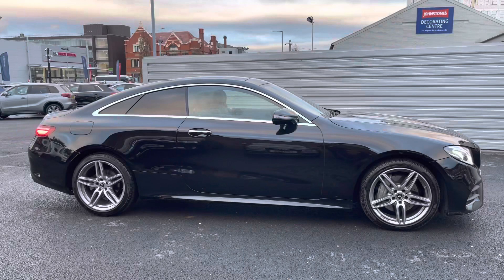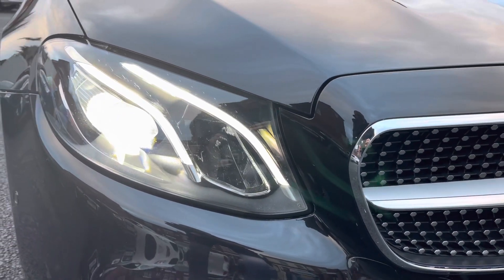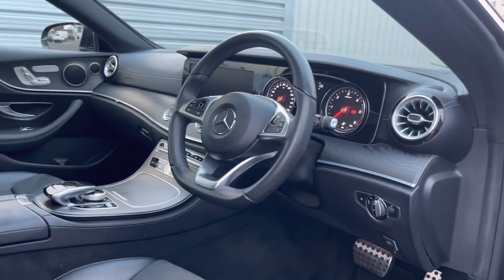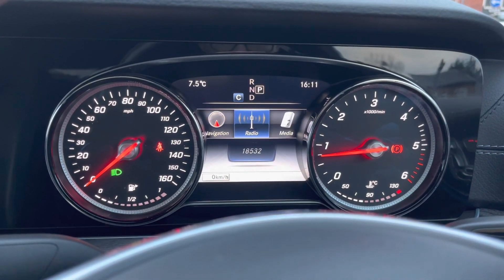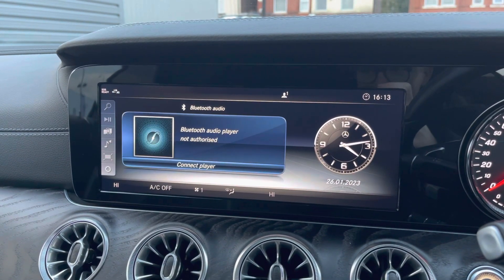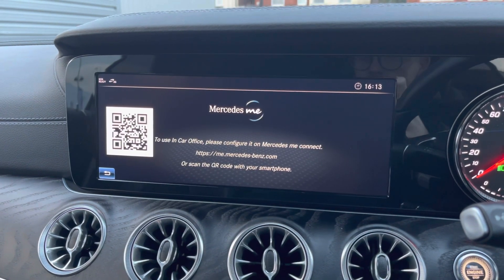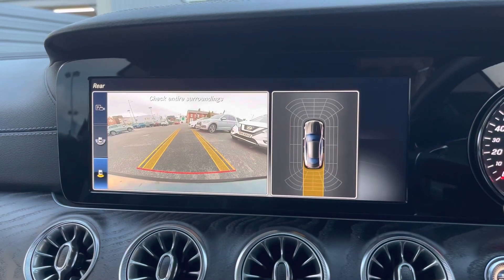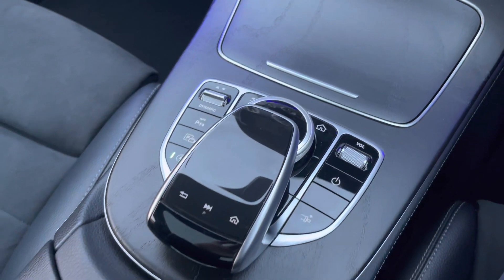Approved Used Mercedes-Benz E Class 2.1 E220d AMG Line (Premium) 2 Door | Motor Match Stockport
Just arrived in stock this Mercedes-Benz E Class 2.1 E220d AMG Line (Premium) 2 Door is now available for sale from Motor Match Stockport.

Reg - BD18 CXK
Mileage - 18,532
Transmission - Automatic
Fuel - Diesel

Key Features;
Park Assist, Rear Camera and Parking Sensors
Apple CarPlay/Android Auto
Navigation
Heated seats
Full electric seat adjustment with memory settings
Panoramic Sunroof

Check out this Mercedes-Benz E Class 2.1 E220d AMG Line (Premium) 2 Door